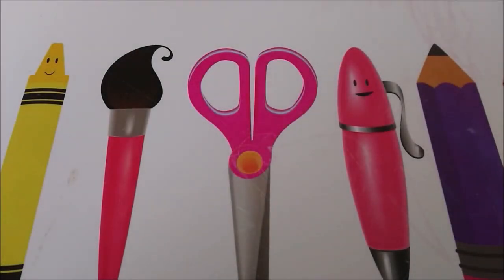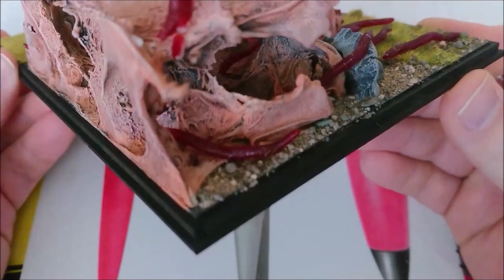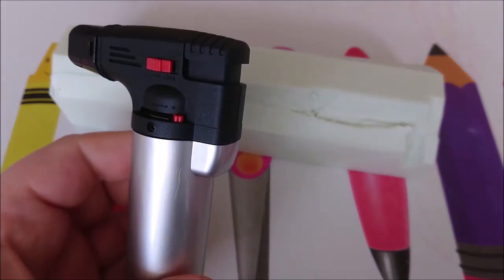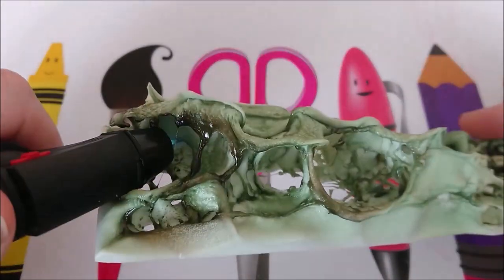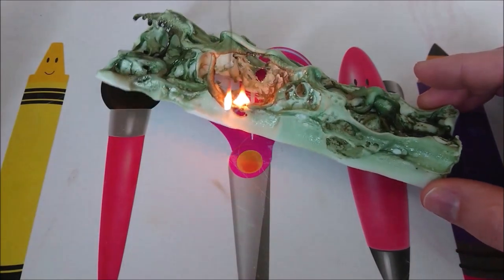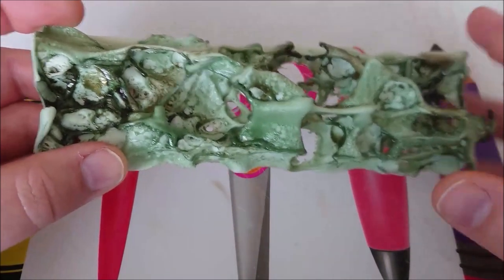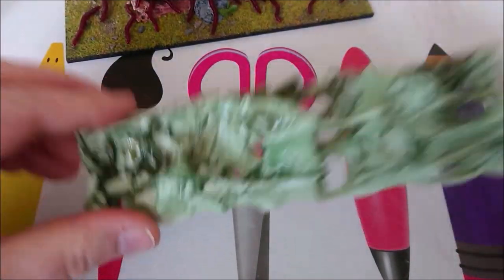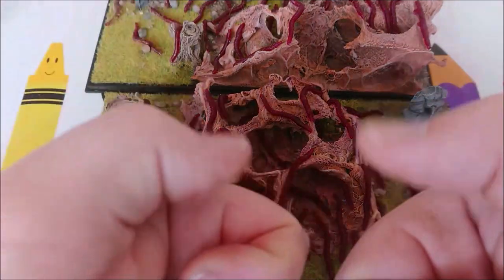How to make a EASY and FAST Xenos Tyranid Nightstalker, terrain Hive thing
How to make a EASY and FAST Xenos Tyranid Nightstalker, terrain Hive thing, and its even more easy that this! Great as multibasing and even better as terrainpieces for your Tyranids. Make em better and bigger and how you like!

Music and outtro written by TimeCrawler82 and used with permission. The outtro is given to me for use in my videos.